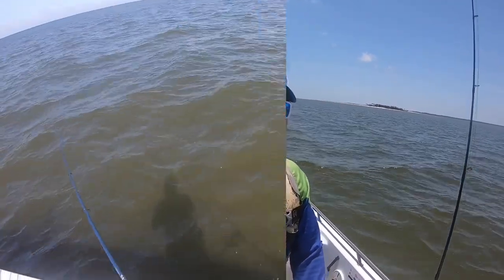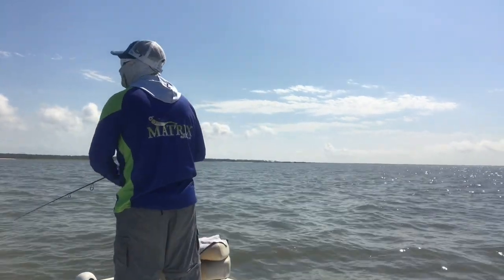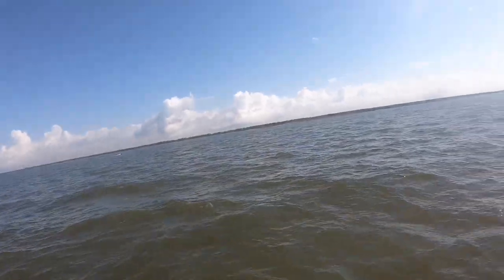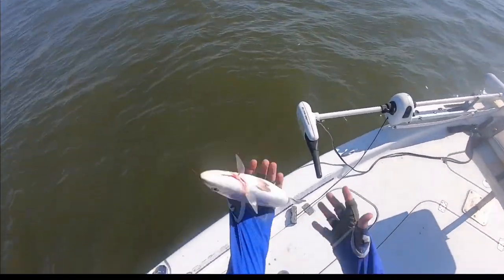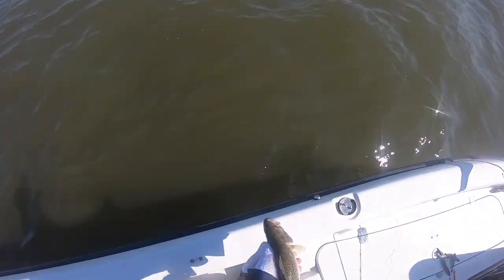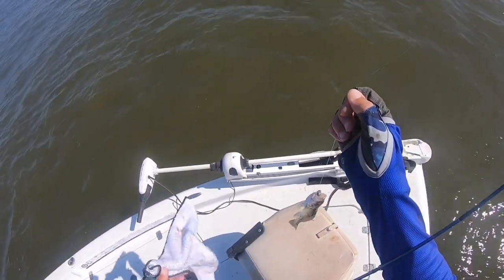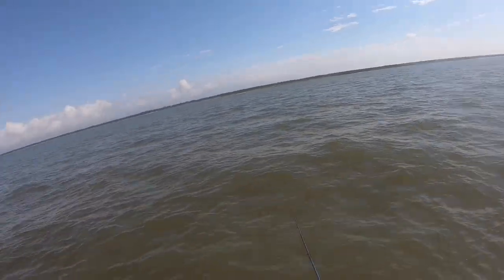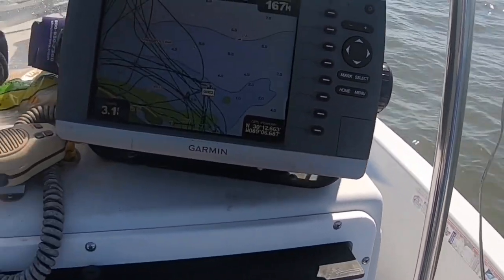CATCHING SPECKLED TROUT ON THE GRASS BEDS AT CAT ISLAND MISSISSIPPI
Decided to give it another try on the grass beds at Cat Island. Haven't caught any up till today so I think its safe to say they are finally on the grass beds. Between the weather (wind) and work I haven't got out there in about two weeks so not sure how long they have been there but they are there.